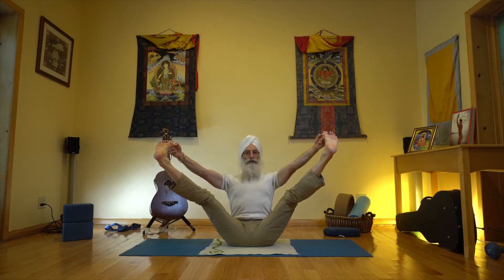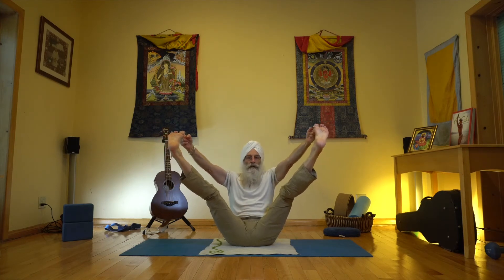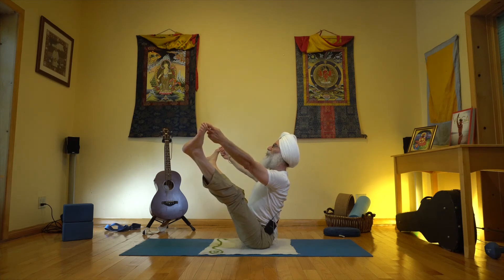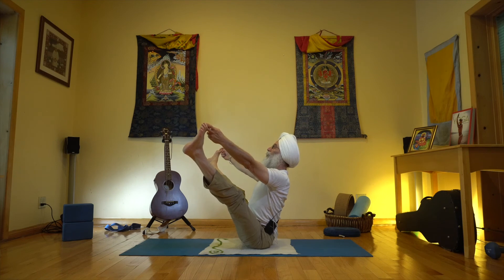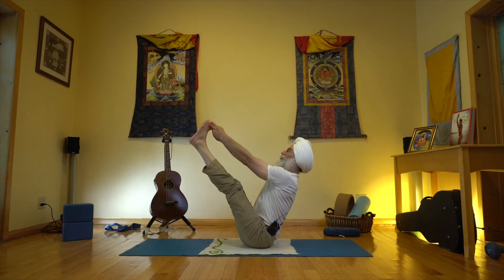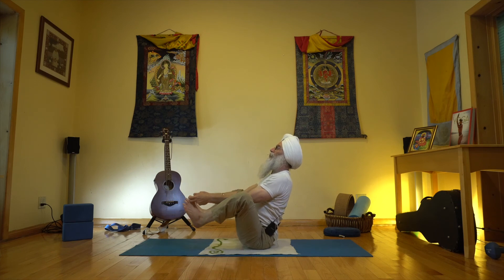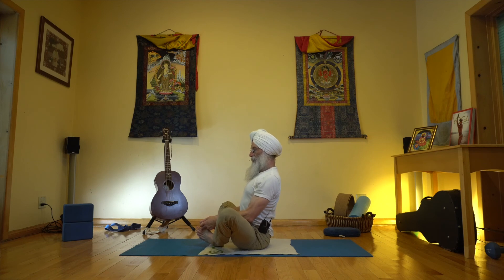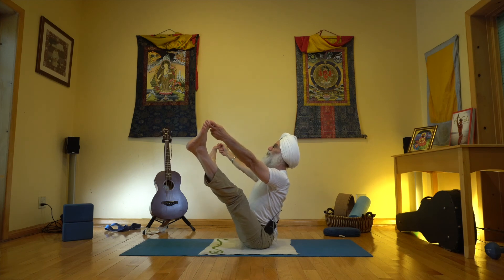21 Guruprem - KundaliniLotus